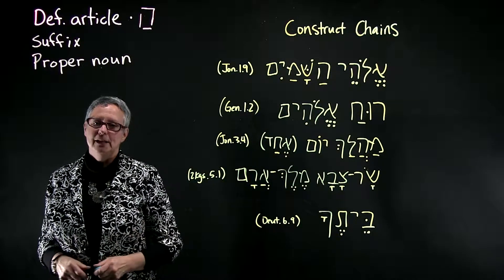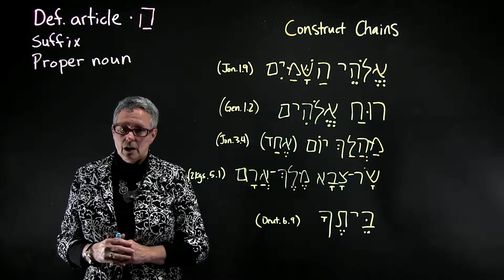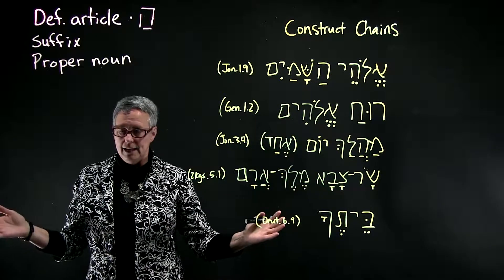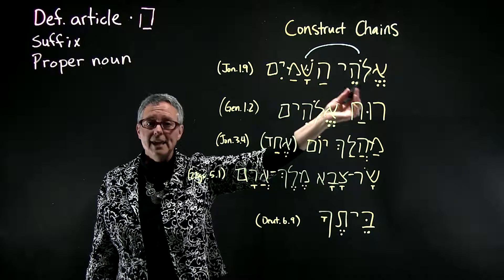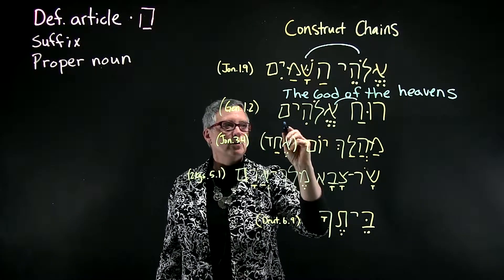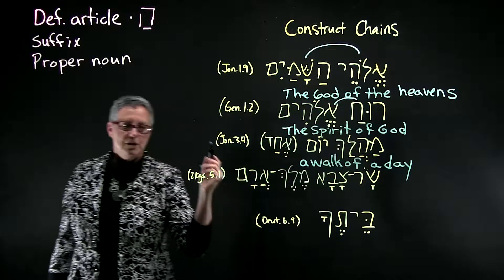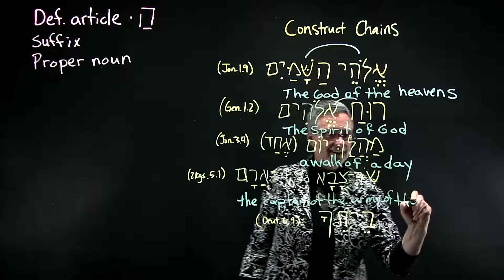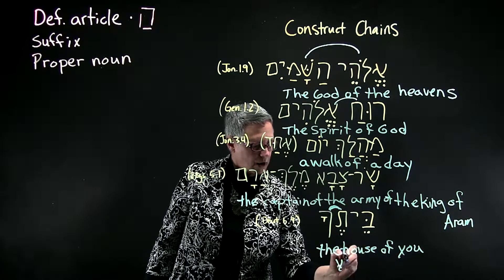Hebrew Construct Chains (p237–238)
In this Diqduq Daqot video Qiqayon introduces the concept of construct chains in Hebrew syntax.This video elaborates on the contents of Chapter 19 in the textbook Biblical Hebrew: an interactive approach, by Travis West.